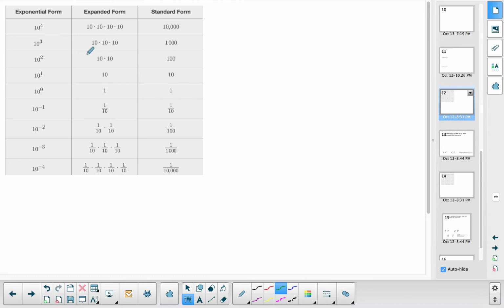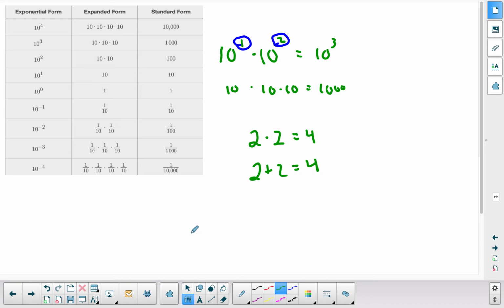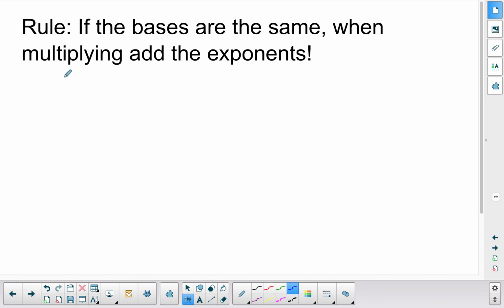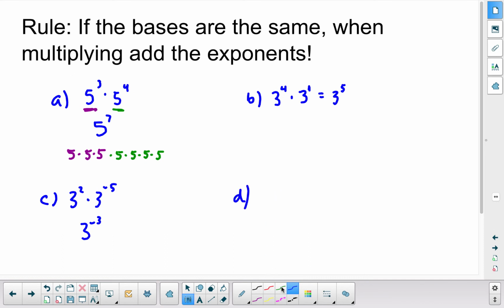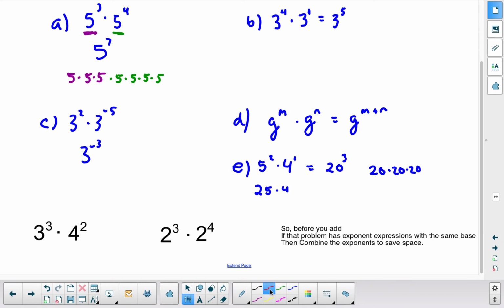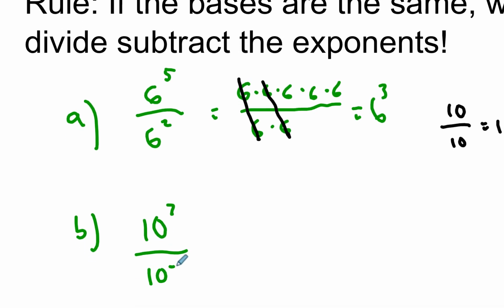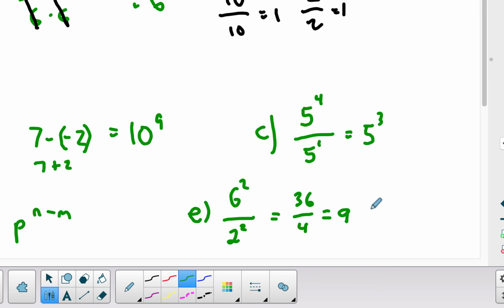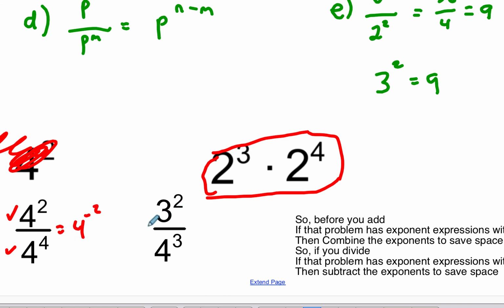Multiplying and Dividing with the Same Base